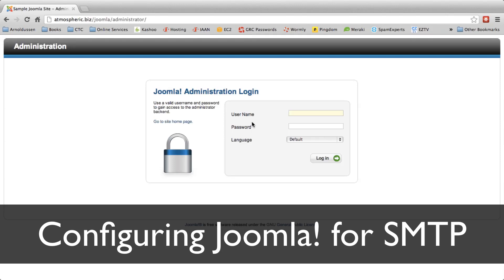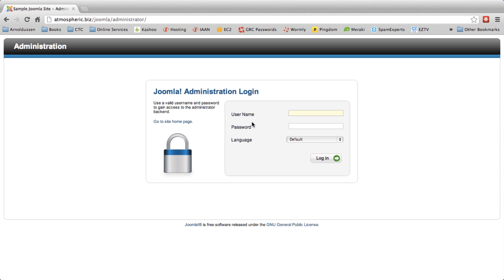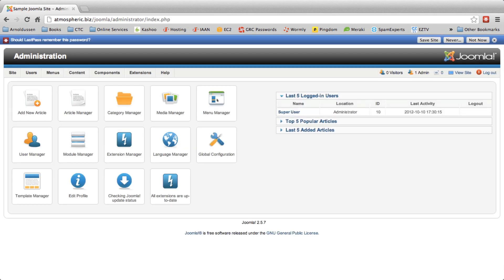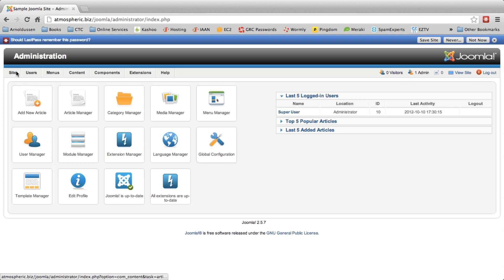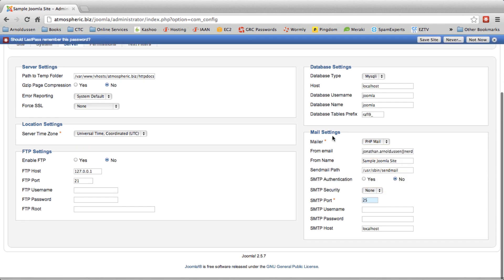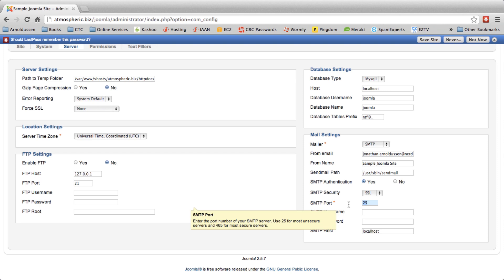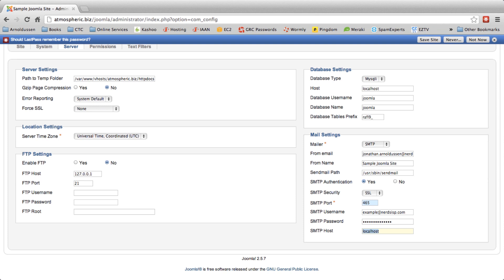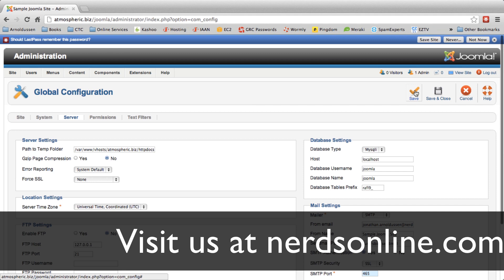Configuring Joomla to use SMTP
This video tutorial will show you how to properly configure Joomla! to use SMTP for sending email.